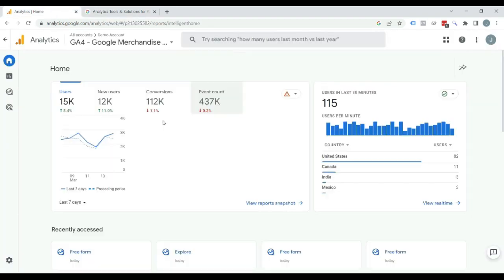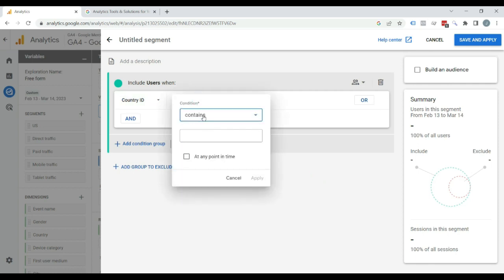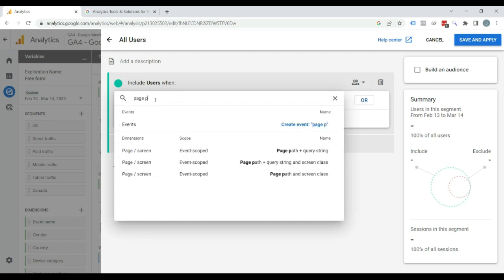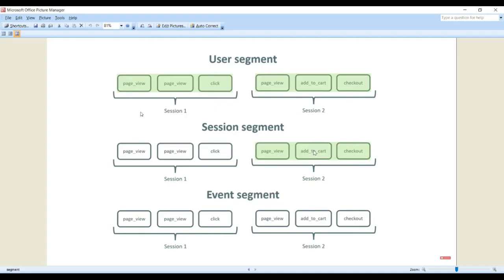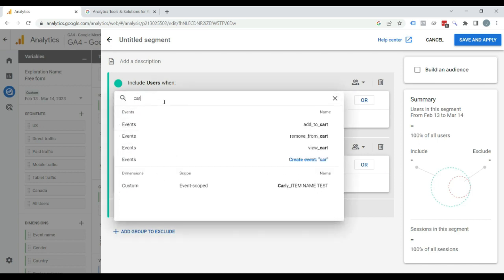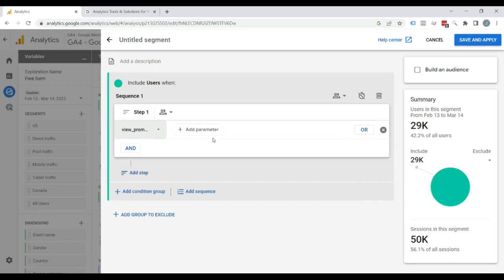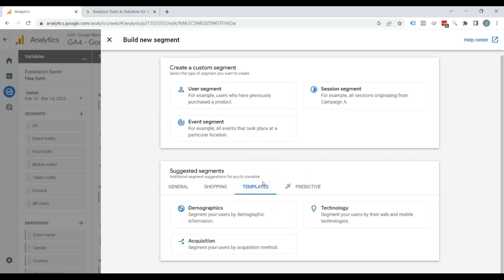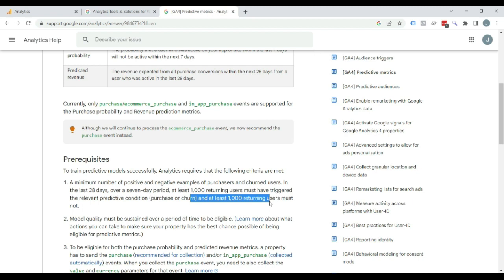How to Create and Use Segment in Google Analytics 4 | What is Segments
Learn about Segment in Google analytics 4. See the steps to create segments in GA 4 and understand the use of segments in Google analytics 4.